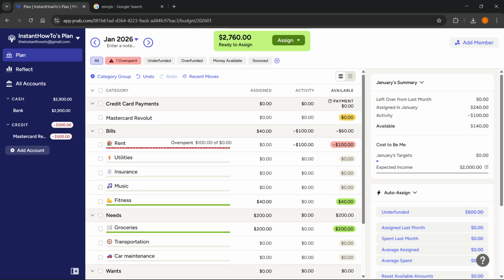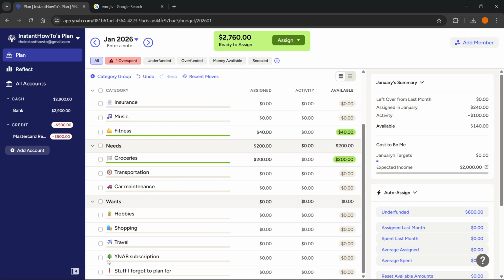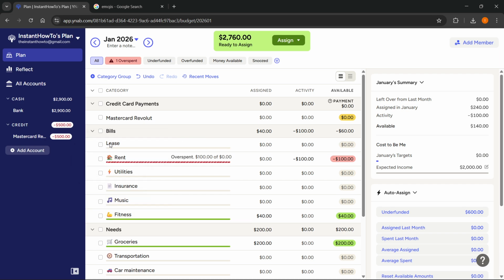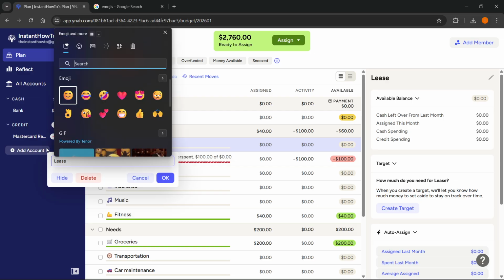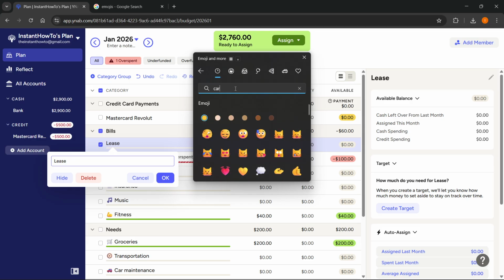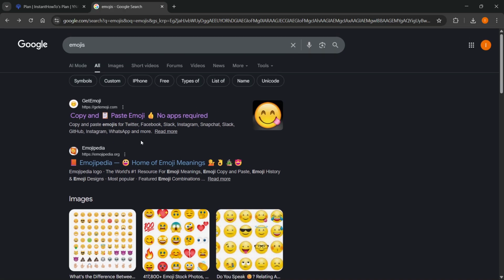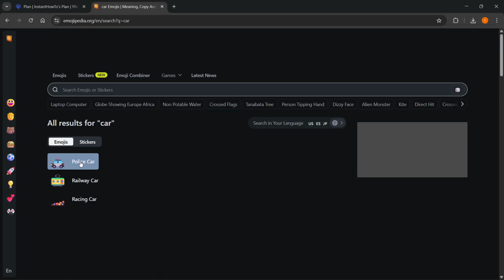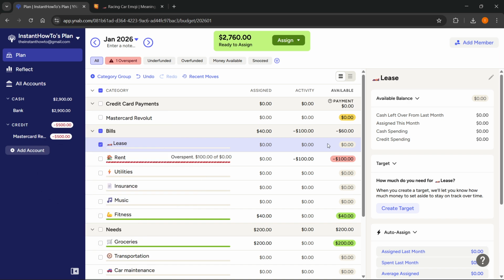How To ADD EMOJIS In YNAB (QUICK & EASY) 2026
In this video, I'll show you how to add emojis in YNAB. This is a complete guide on using emojis to customize and organize your budget categories in You Need A Budget in 2026. If you want to make your budget more visual and fun, this is the video you need to watch!